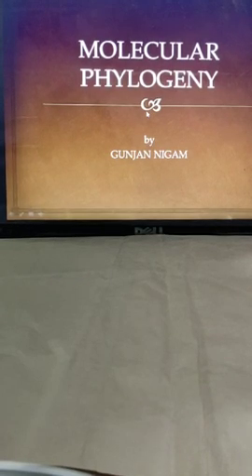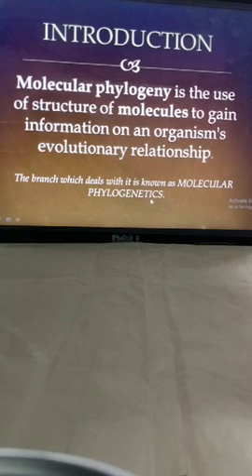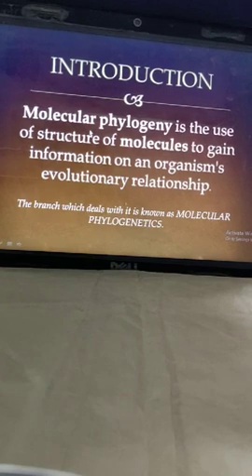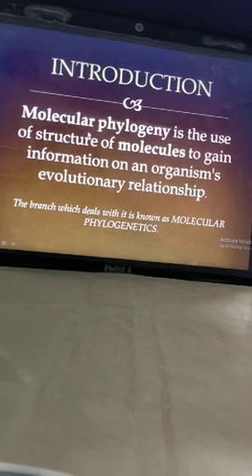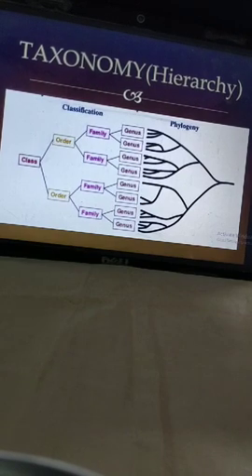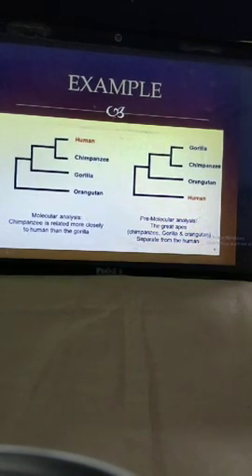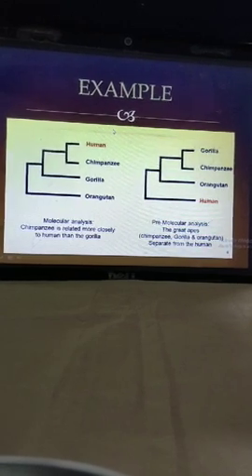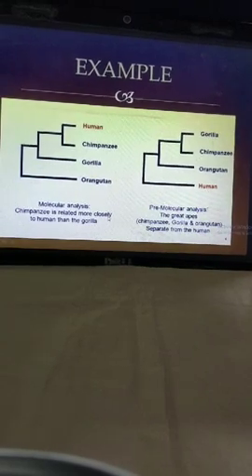Class 10 I Bio I Molecular Phylogeny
This is Digital Lecture of Bio for class 10th students.